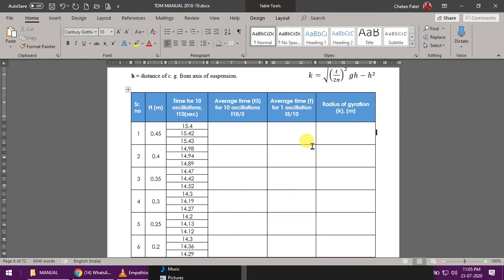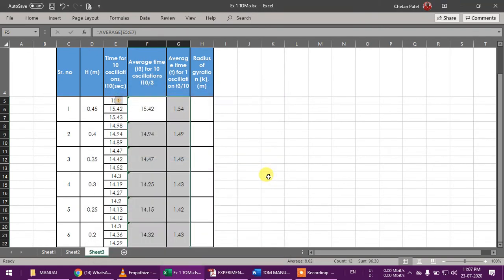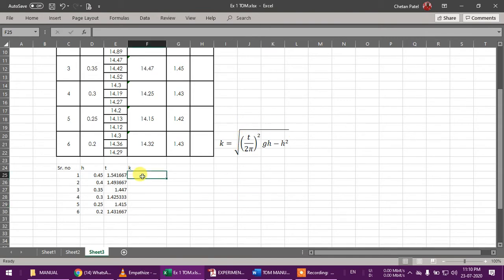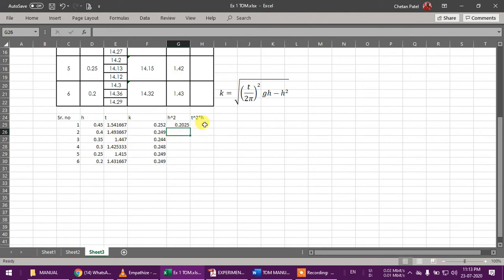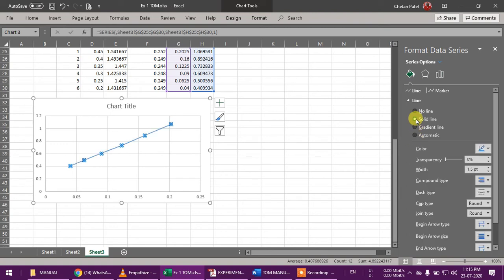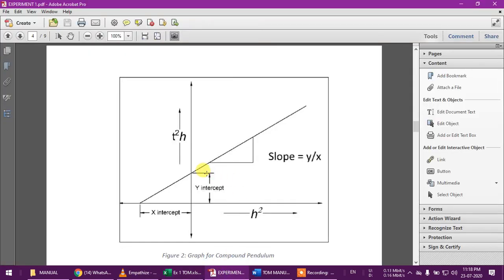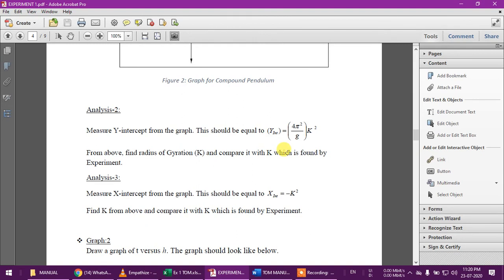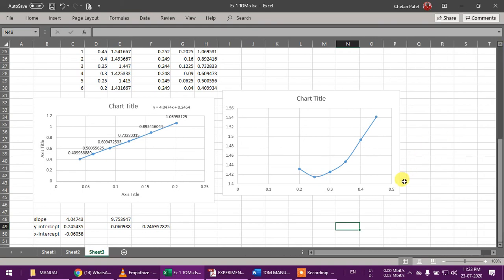Excel Chart Slope Compound Pendulum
This video explains two things.
1. How to draw graph using excel finding slope and intercept.
2. How to draw graph for the analysis of compound pendulum for the subject Theory of Machines.